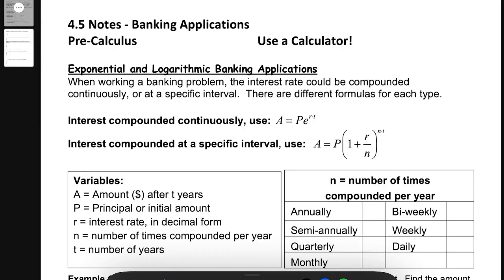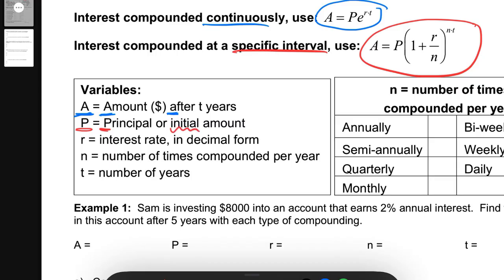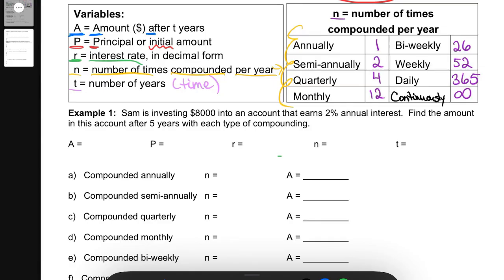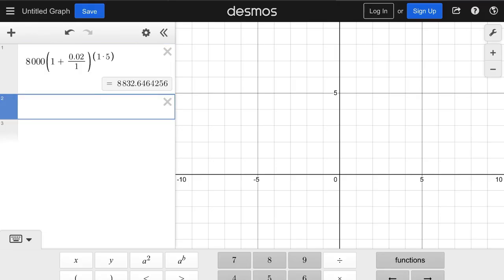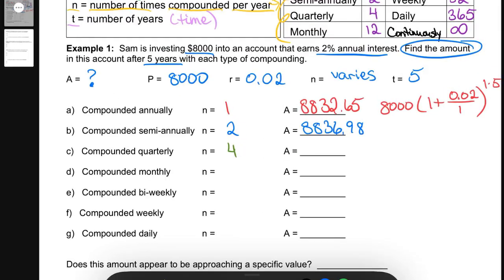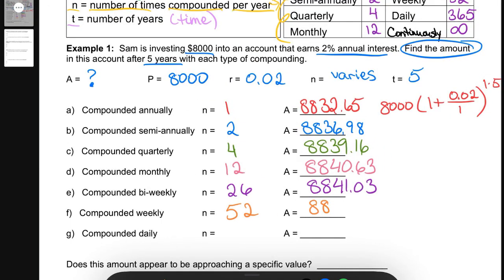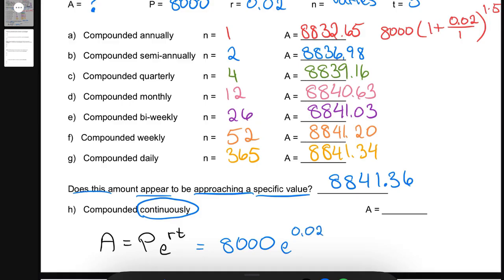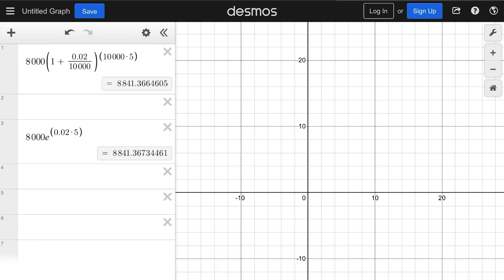4.5 "Banking Applications" Notes Pt. 1